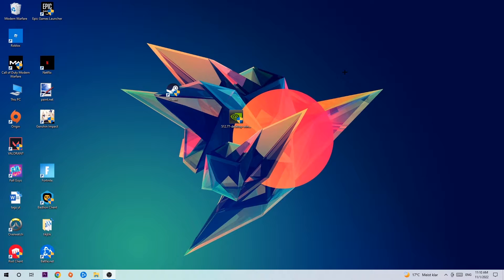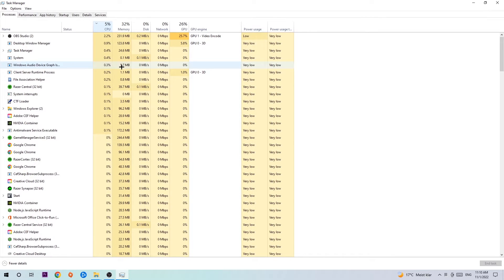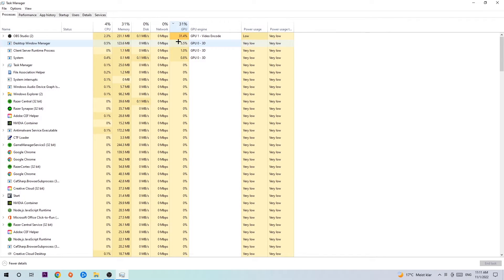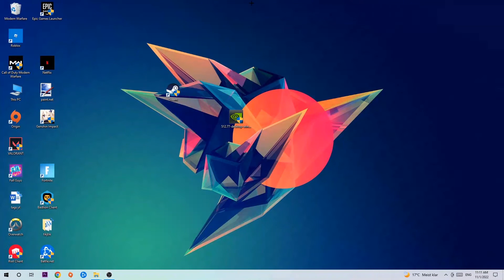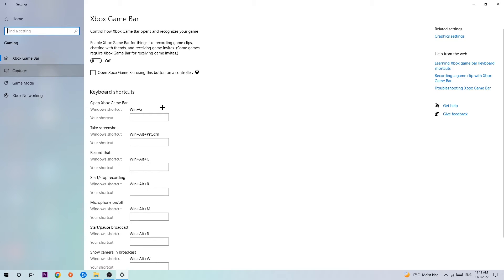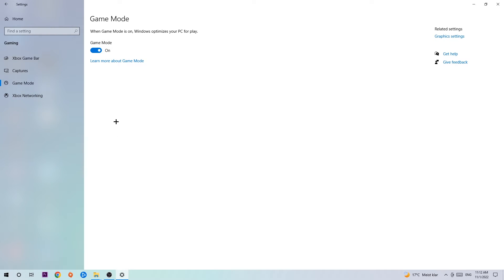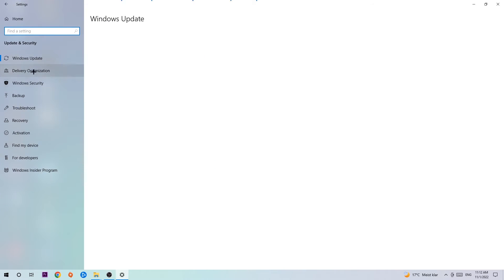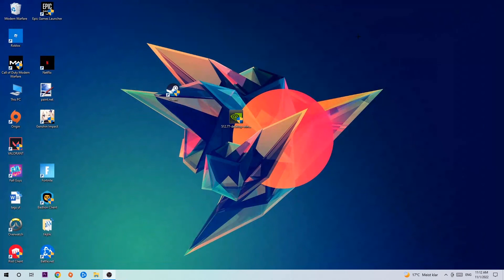Dark Souls – How to Fix Fps Drops & Stuttering – Complete Tutorial